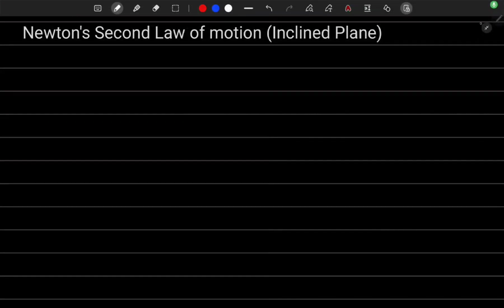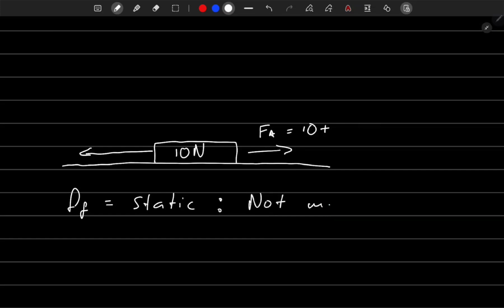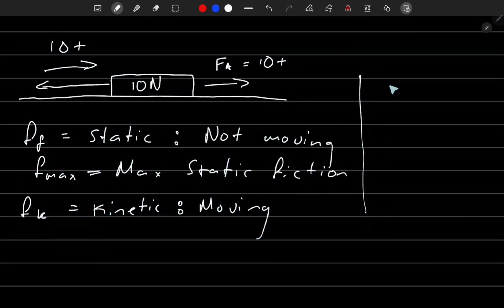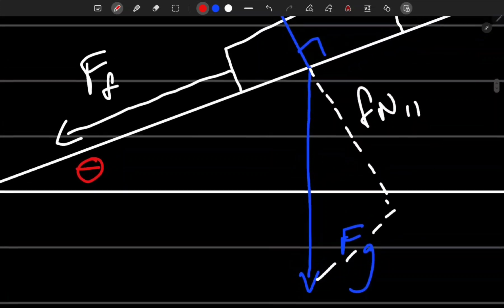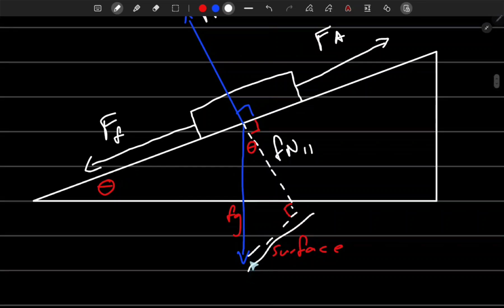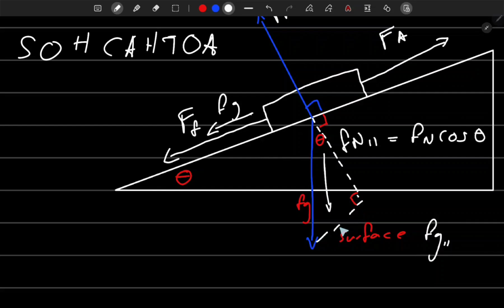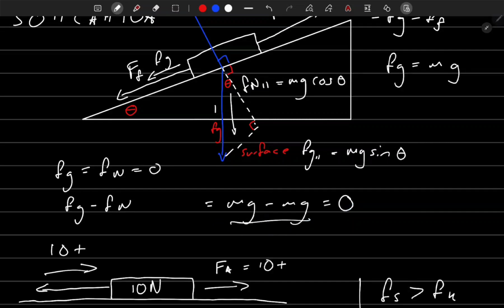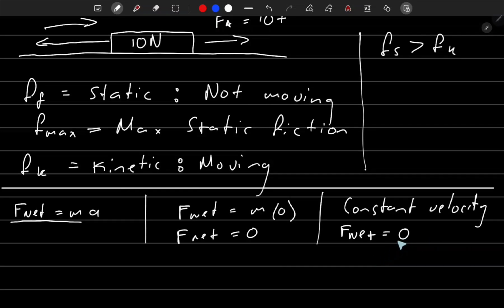Newtons laws inclined plane problems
An introduction to the forces that are acting on an incline plane problem